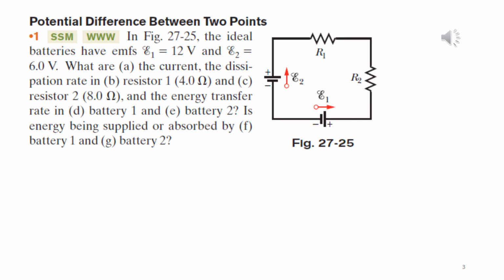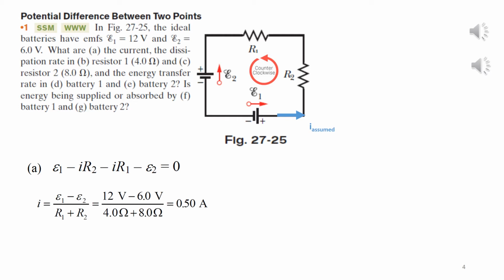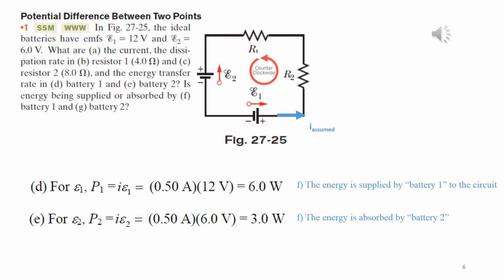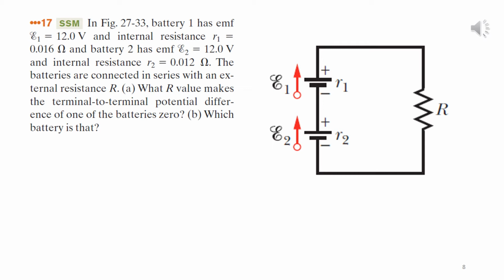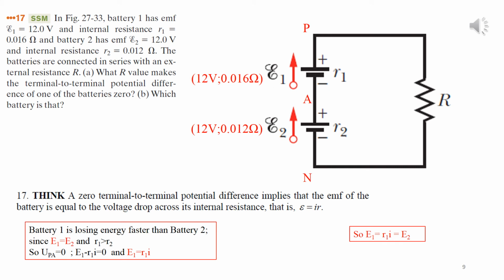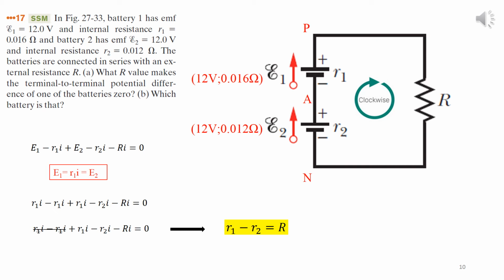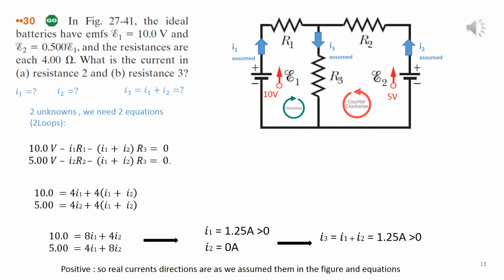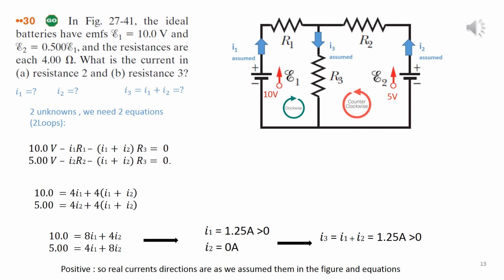Chapter 27a Circuits RC problems in class solution 1 17 30